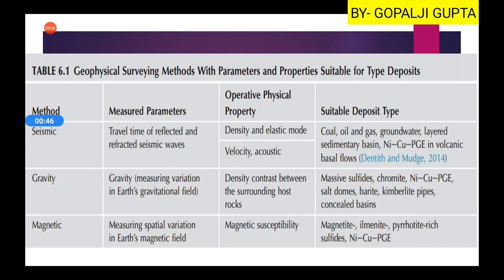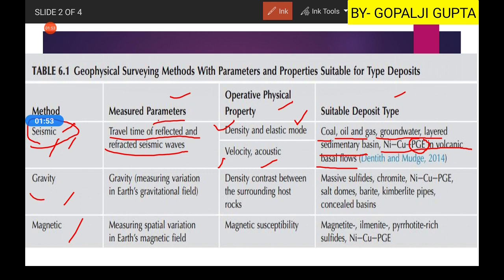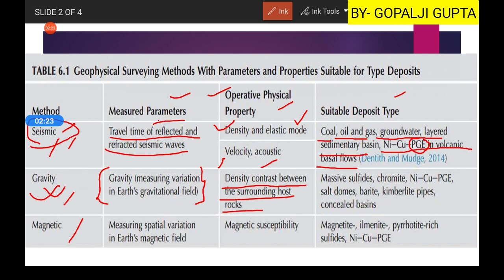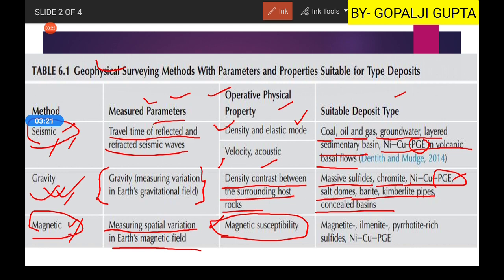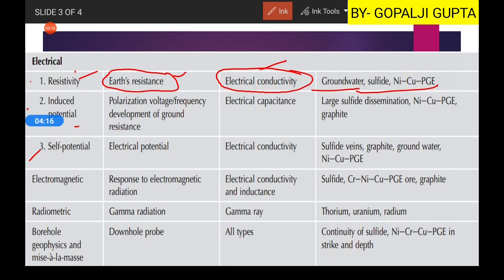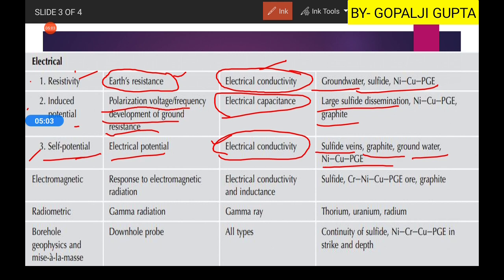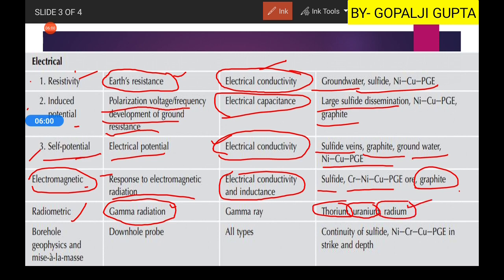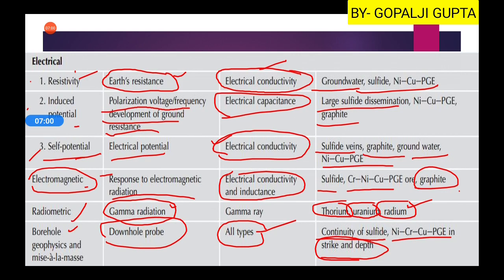Geophysical Methods of exploration